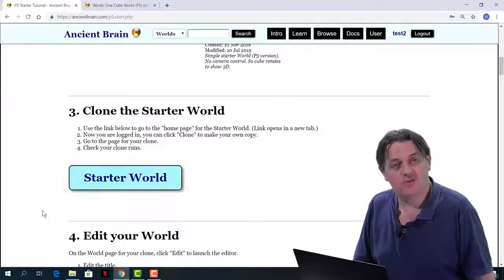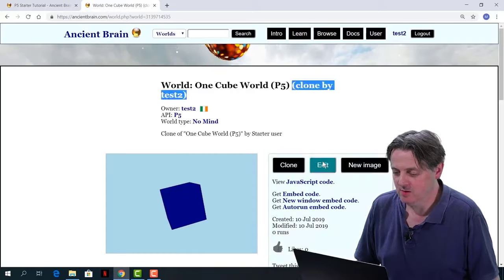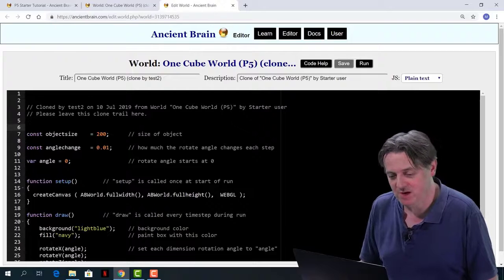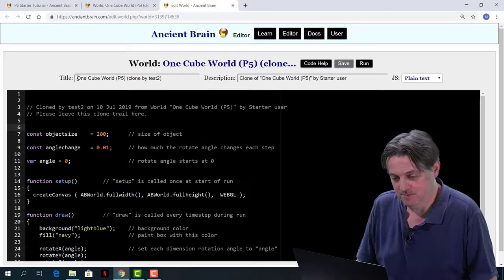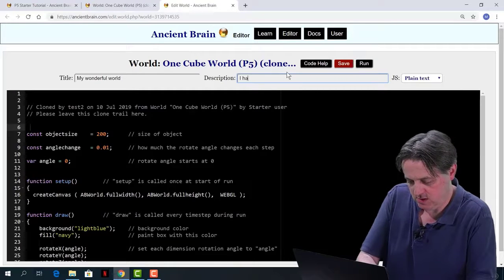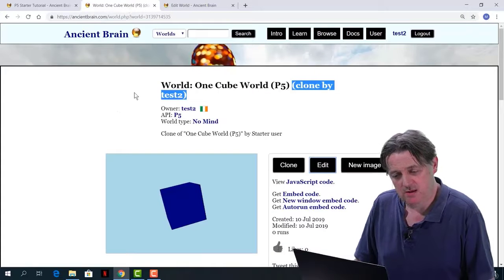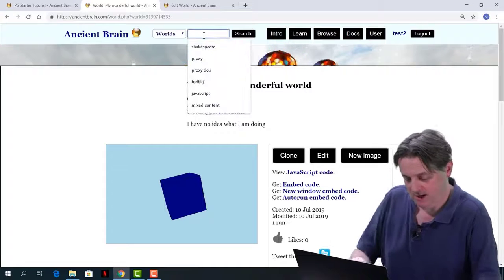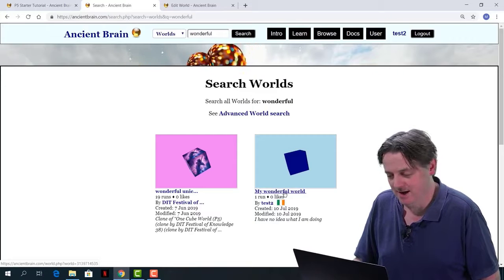Ancient Brain Starter Tutorial (P5). Step 4. Edit your World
Step 4 is "Edit your World". On the World page for your clone, click "Edit" to launch the editor. Step 4 is here:

Ancient Brain
Code. Play. Teach. Learn. Research. Demo.